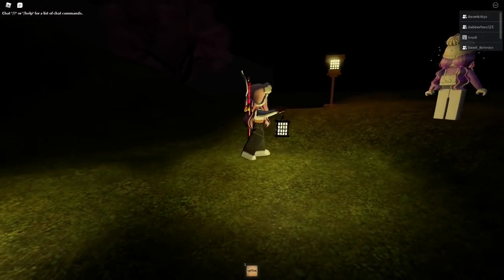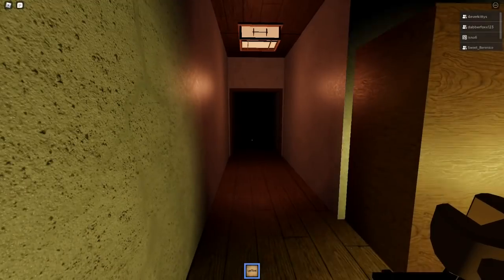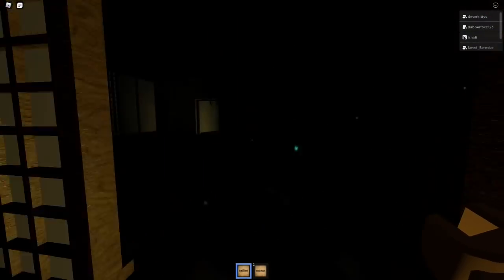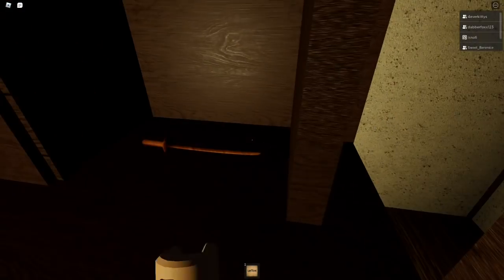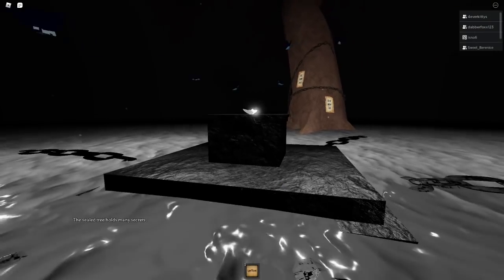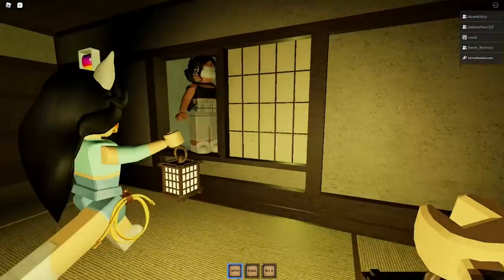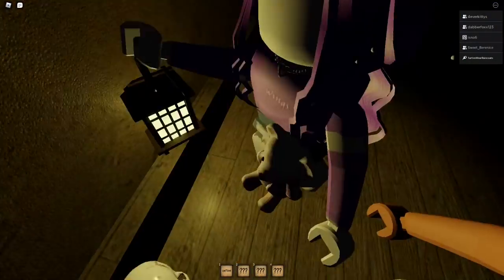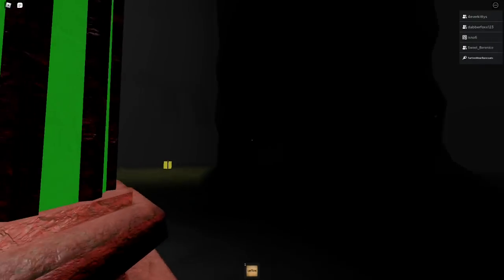THE MIMIC CHAPTER 3 (Roblox)